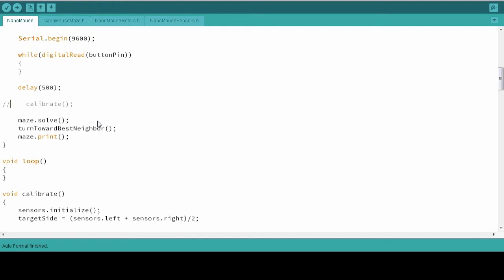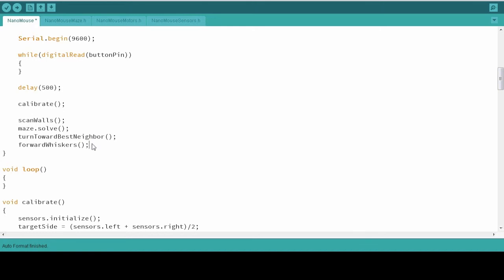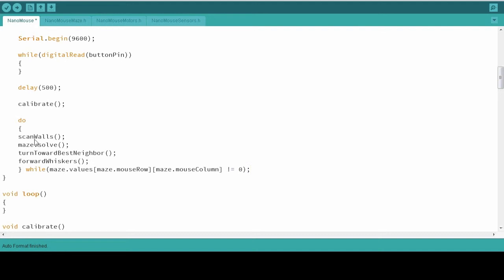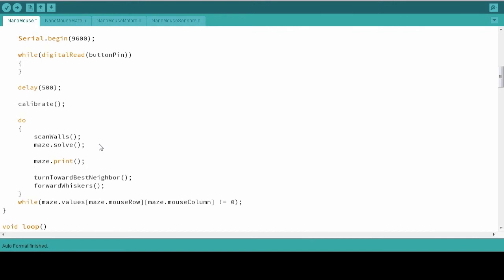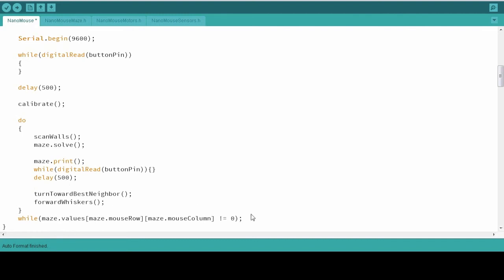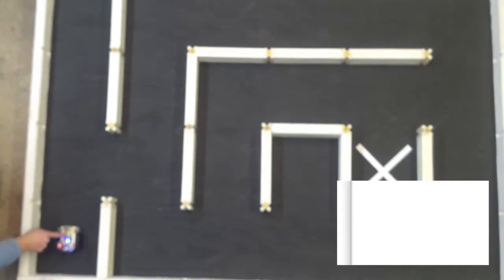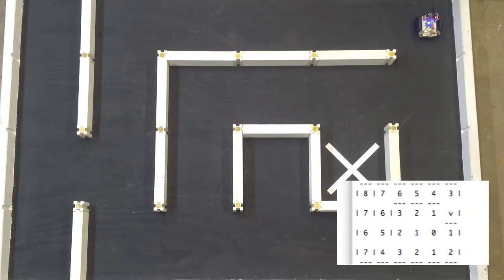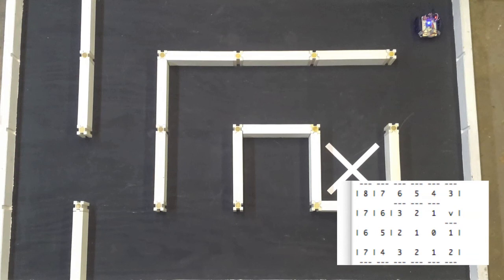Stepping Through the Maze (old)